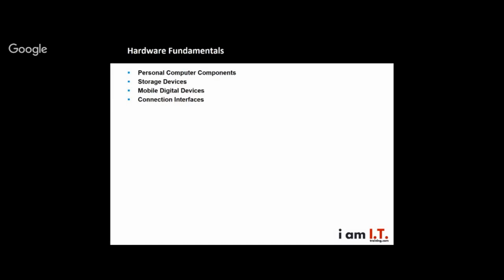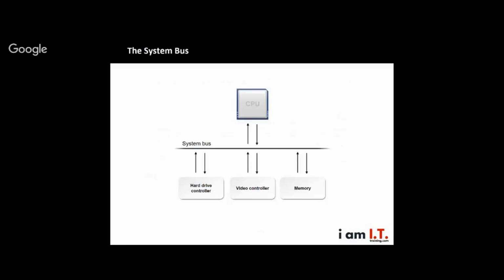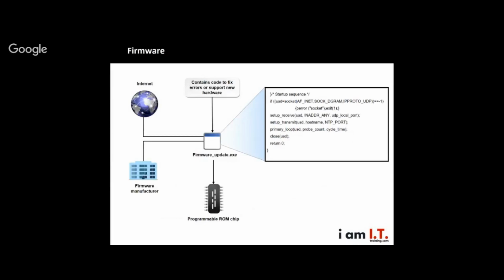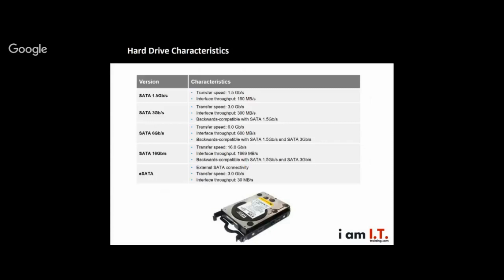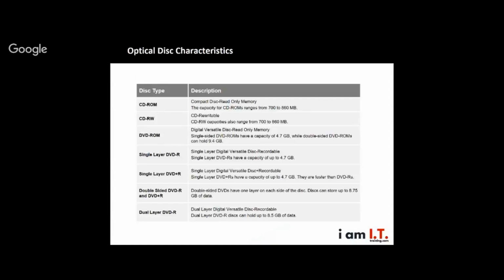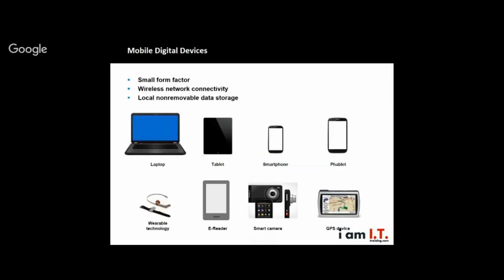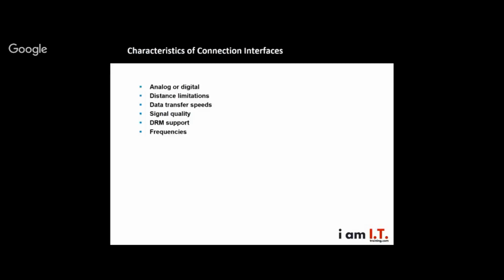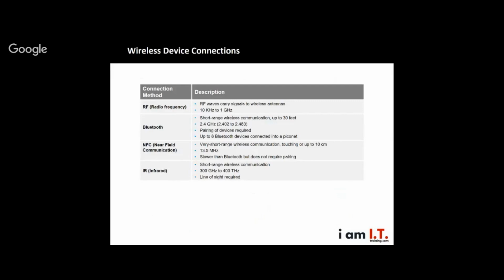Hardware Fundamentals A+